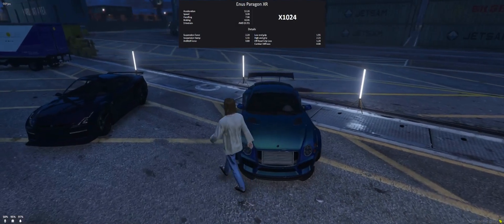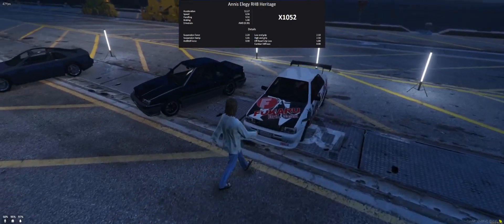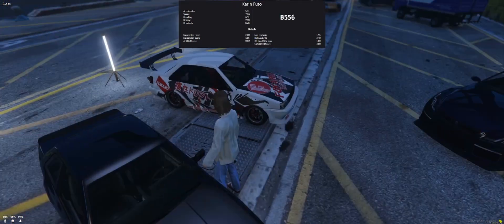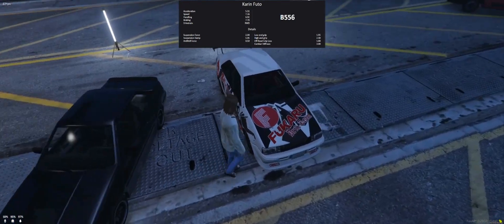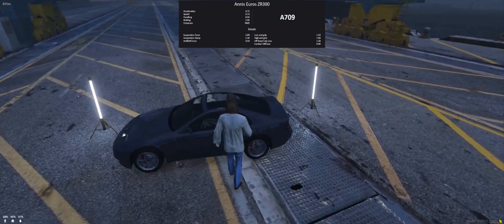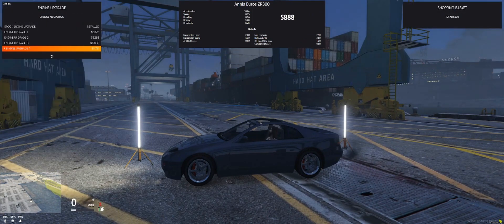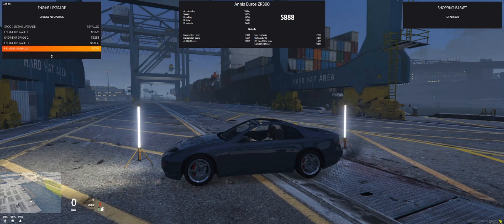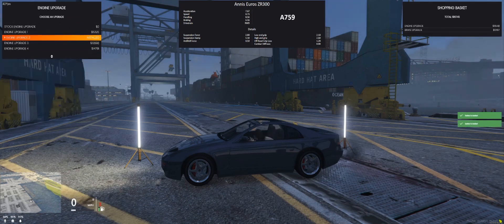cw-mechtool showcase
A companion script for cw-performance